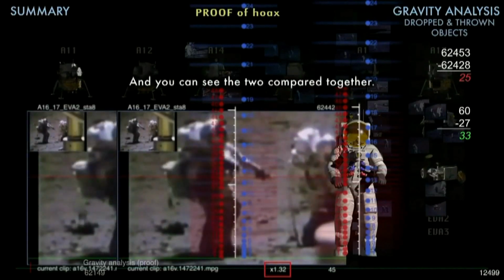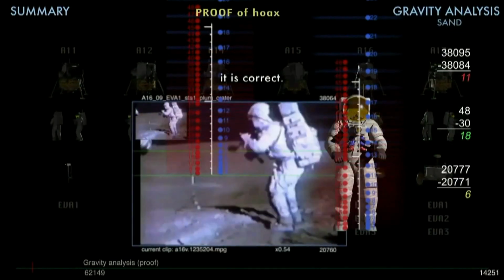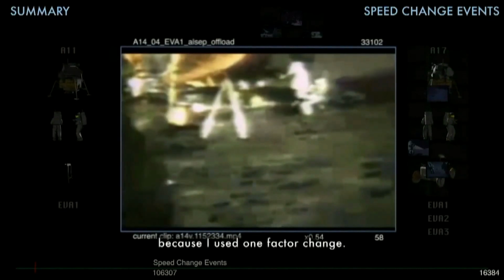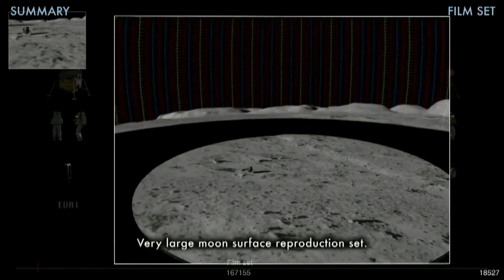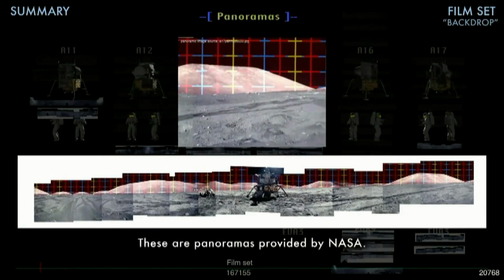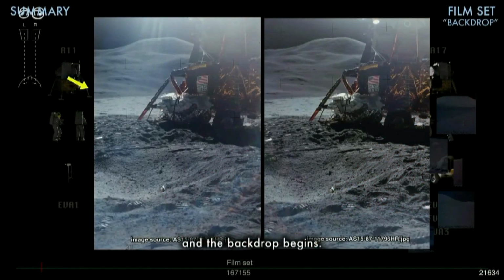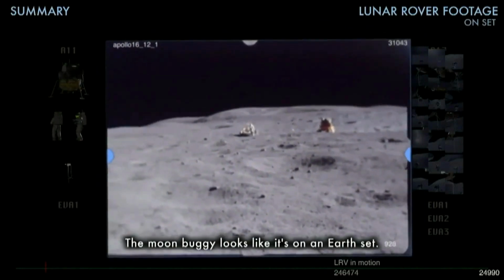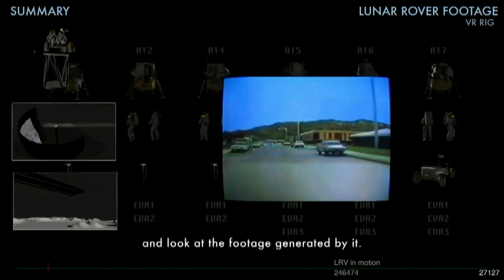Make Believe - Smoke & Mirrors : Summary | 02.A HD